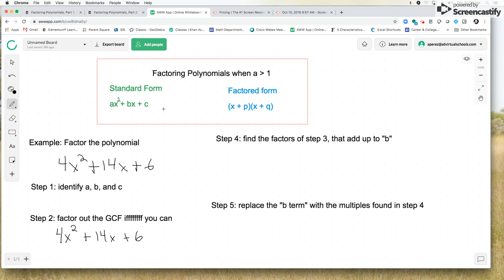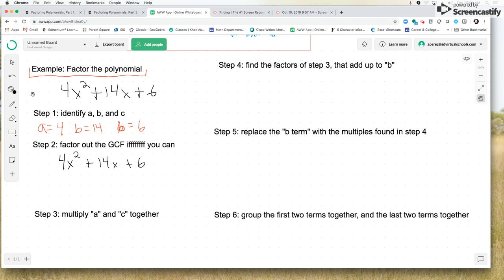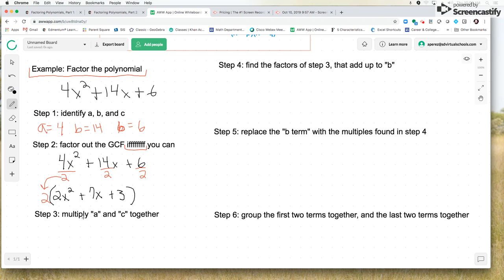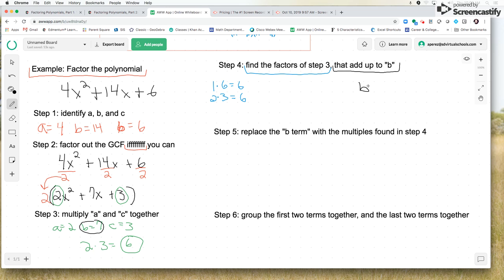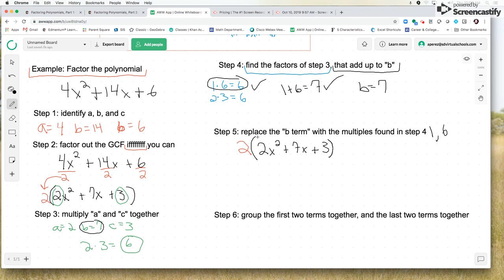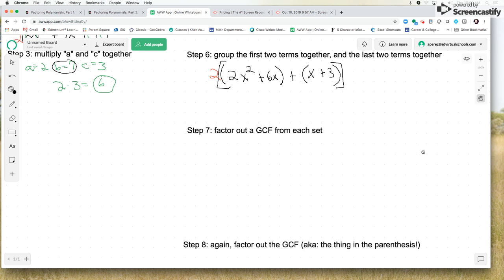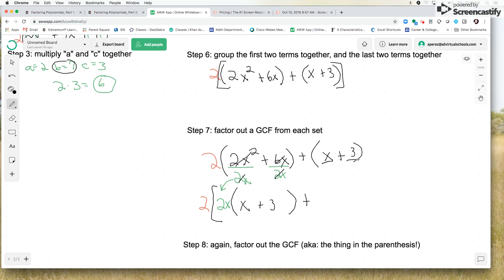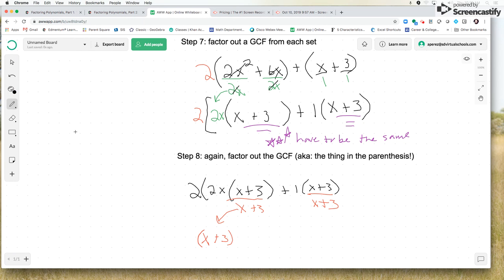Factoring When a is Greater Than 1